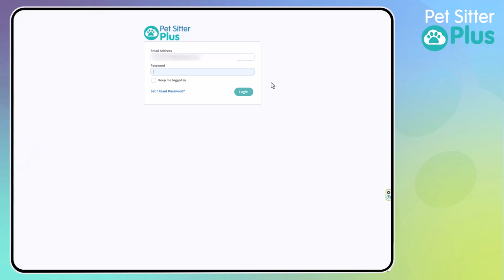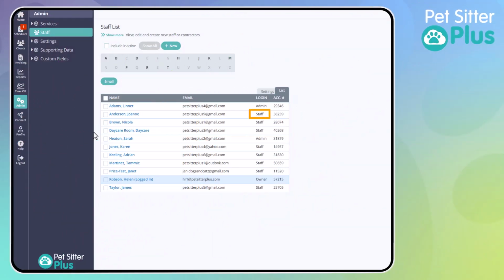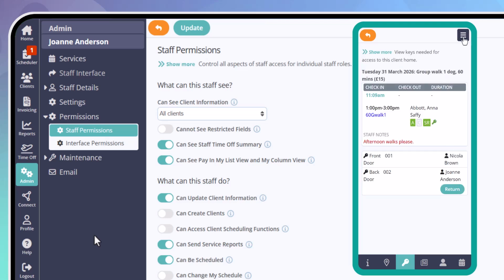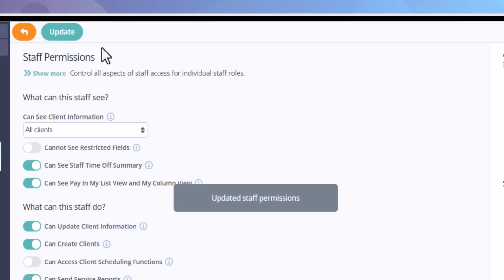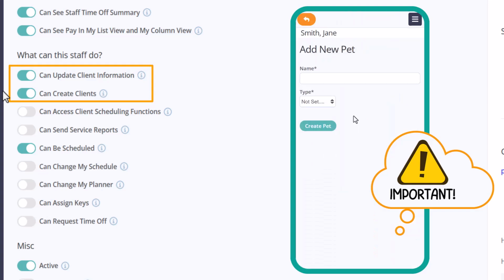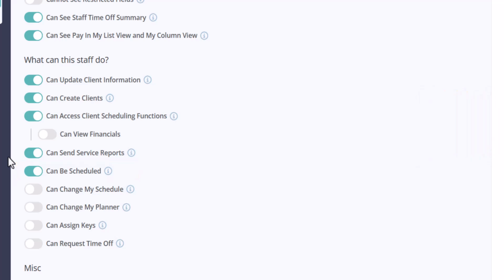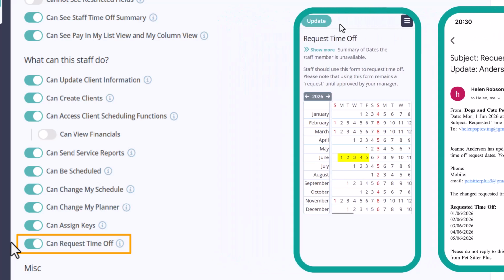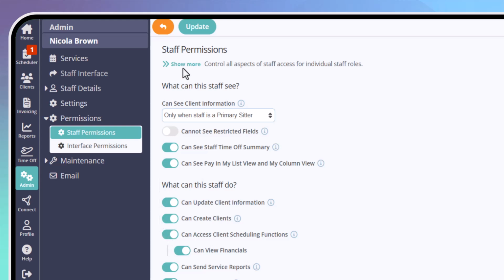How to Set Staff Permissions in Pet Sitter Plus | Pet Sitting Software Tutorial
Ready to give your team the right level of access, without handing over the keys to everything? This tutorial walks you through how to configure staff permissions in Pet Sitter Plus, so every team member sees exactly what they need to do their job, nothing more, nothing less.

In this video, you'll learn how to:

• Understand the different permission options available for staff
• Customize access levels to match each team member's role
• Keep sensitive business information secure while keeping your team productive

Whether you're managing a small team of dog walkers or running a larger pet care operation, getting your permissions set up correctly means less confusion, fewer mistakes, and total peace of mind.

💡 Perfect for pet care business owners who want full control over what their team can see and do in the system.

🎬 If you also manage admin staff, check out our guide on how to set admin permissions

How Do I Set Permissions for Staff and Admins?
A step-by-step guide to configuring permissions for both staff and admin users. Learn how to tailor access levels so every team member can do their job effectively while keeping your business data secure.

What Are Interface Permissions?
Not sure what interface permissions are or how they differ from standard permissions? This article breaks it down clearly, helping you make informed decisions about what each team member can access within the system.